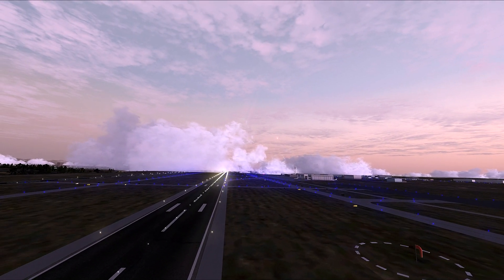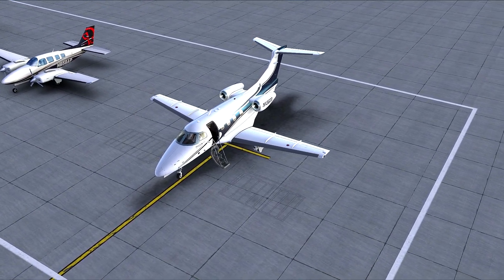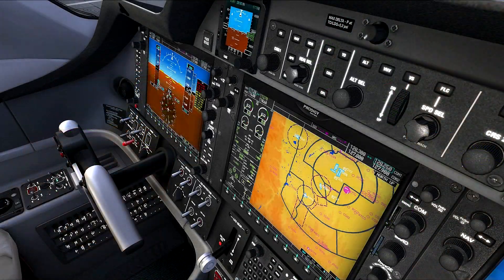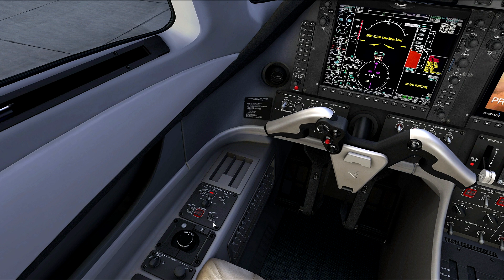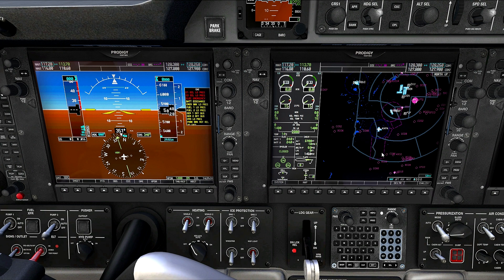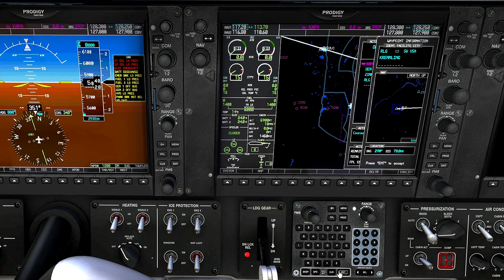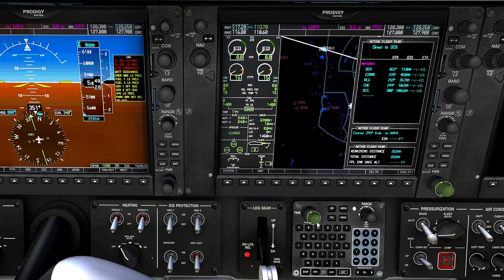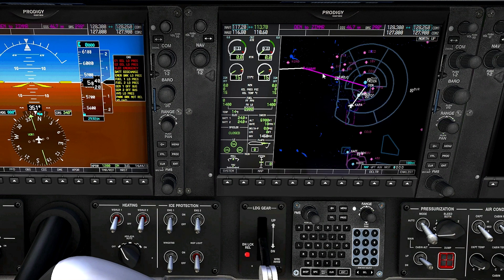Carenado EMBRAER PHENOM 100 Part 1 of 3 FSX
The first Business Class Jet we fly in this series is Embraer's Phenom 100 certified for Single Pilot IFR.  We are flying from Centennial Airport in Denver, Colorado to Jackson Hole Airport, Wyoming (both Orbx Scenery Add-ons).  In Part 1 we introduce Jackson Hole, the Phenom 100, Preflight, Start-up and taxi for departure to Jackson Hole.  Thanks much for watching.  Kindest Regards, Tim G.  FS MaNiA